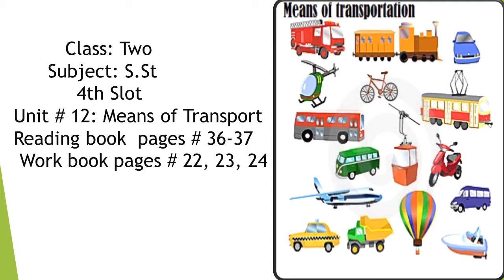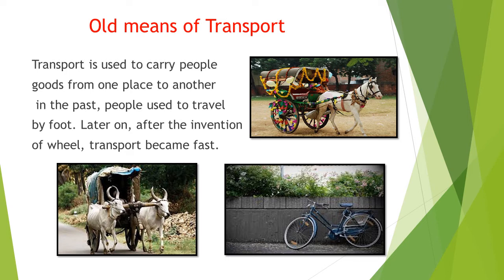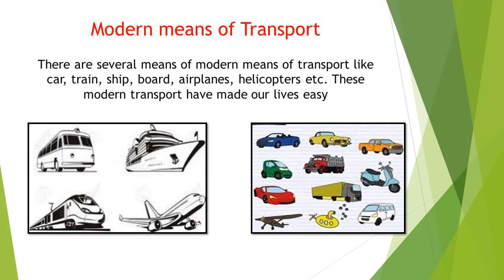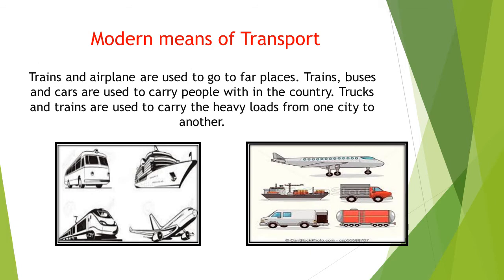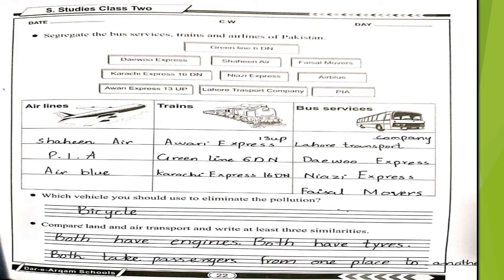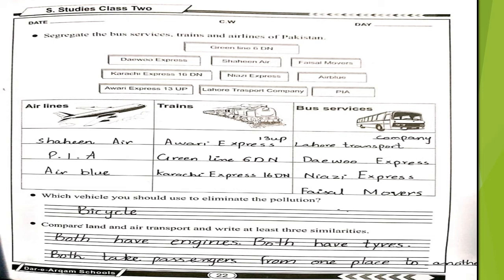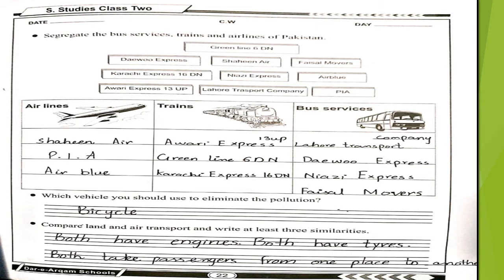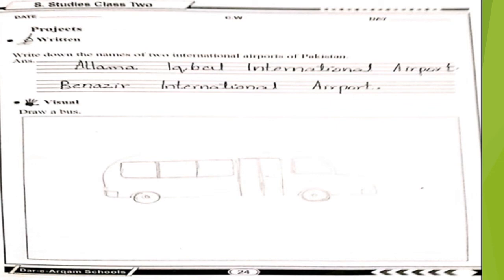means of transport class 2 S St